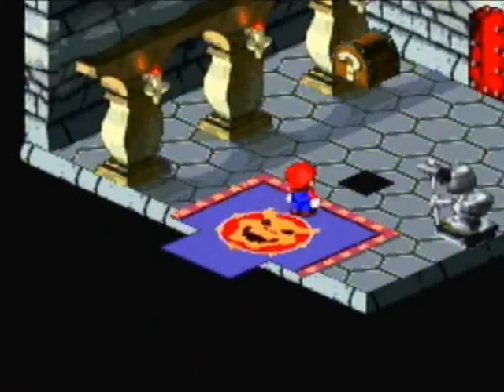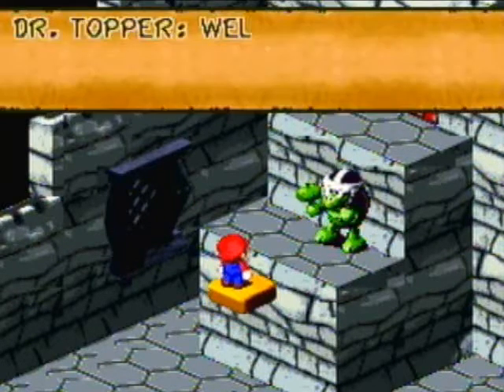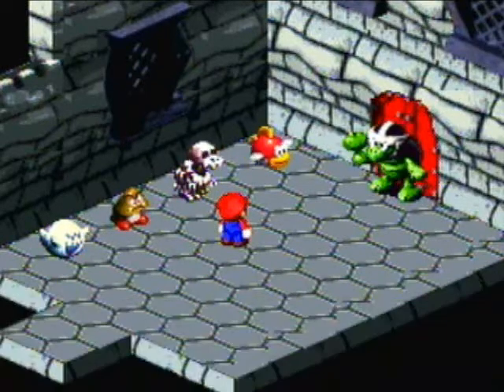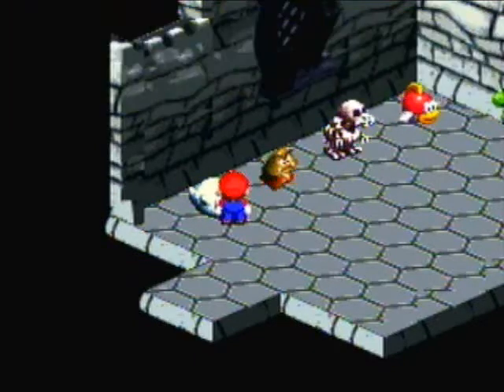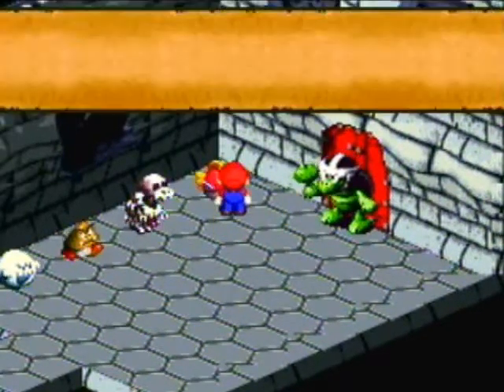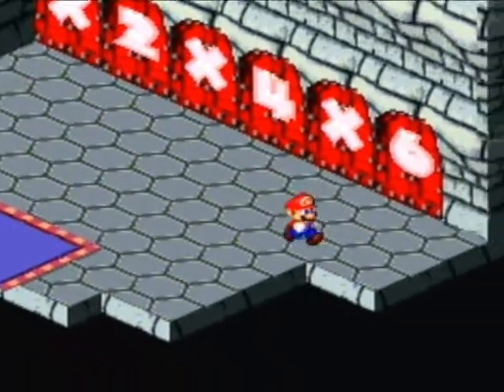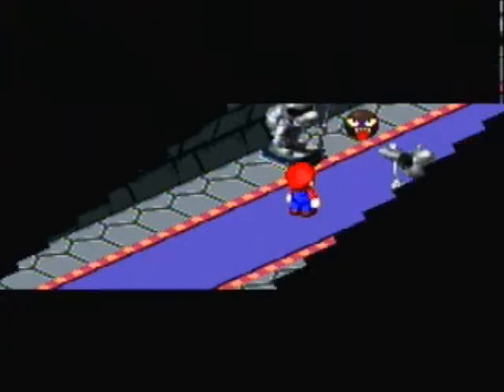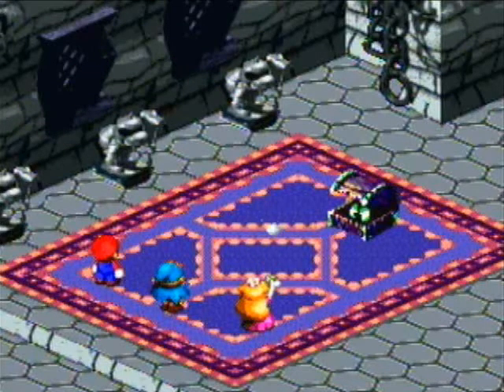Let's Play Super Mario RPG Legend of the Seven Stars: Part 52 | Doors of Destiny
Finishing up the ultimate door trial and reaching what would seem to be the end of the game. How much longer will this adventure go on? Find out soon!

By the way, sorry for like the 4th super-long video in a row. Next time it should be a little shorter!

Mario RPG copyright Nintendo/Square 1996, 2011
SNES copyright Nintendo 1990, 1996, 2011